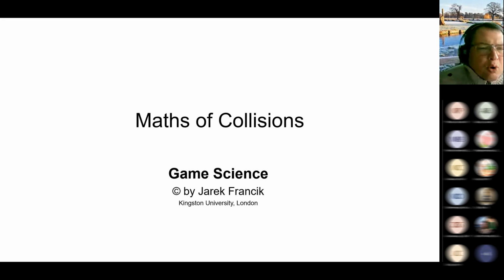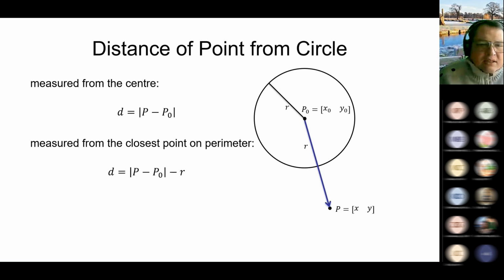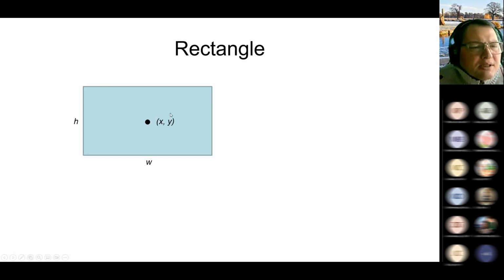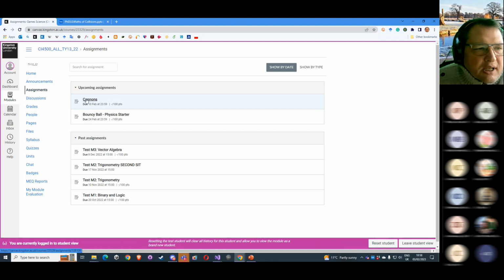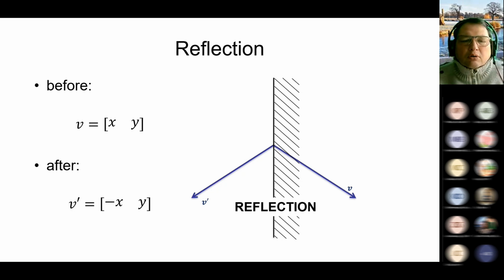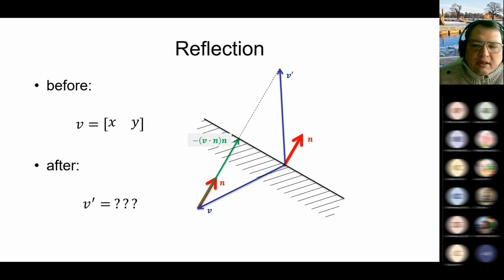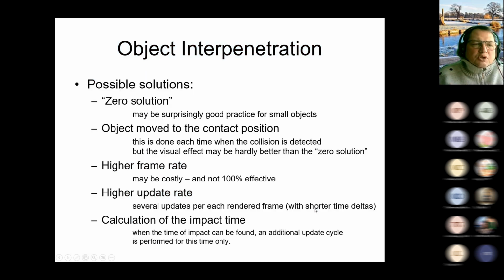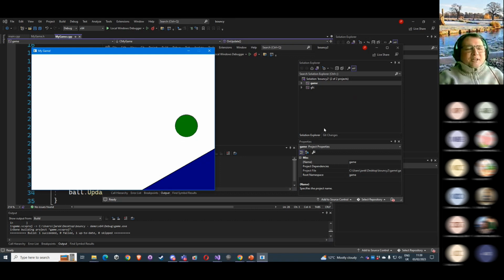Mathematics of Collisions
This is a lecture delivered at Kingston University to first-year Games Programming students in February 2023. We start from detecting collisions in games and then follow on to the collision response, which is mathematically determined by so-called the reflection - a fundamental formula for all game physics engines. Some coding samples are demonstrated as well.